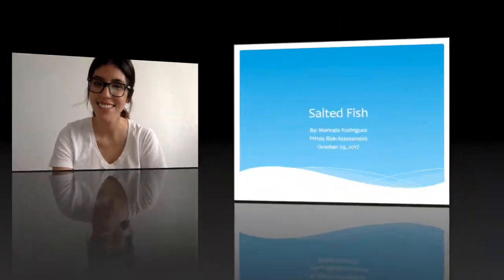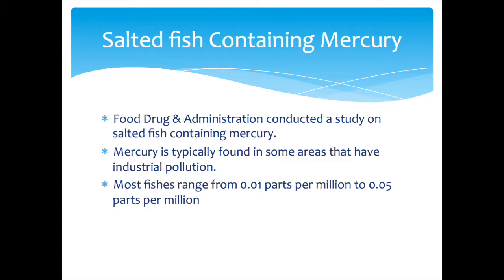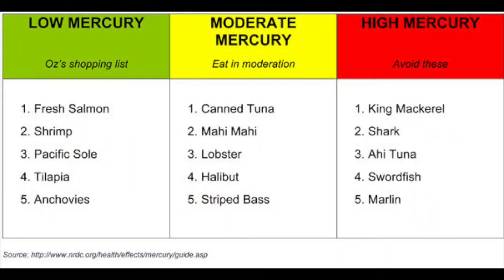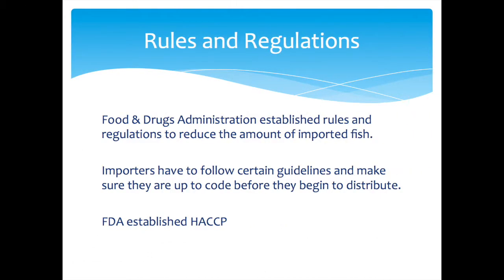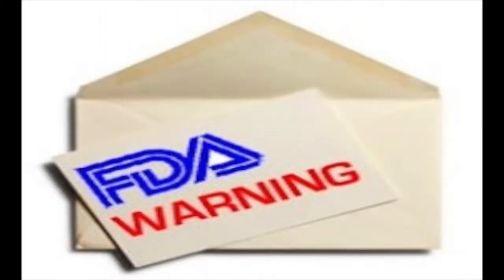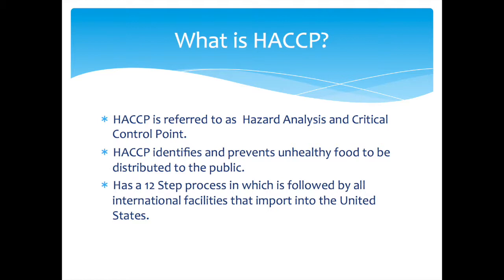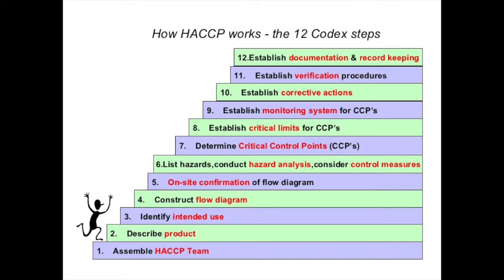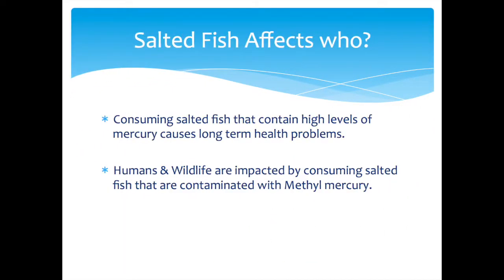"Salted Fish" PH105 PP Presentation